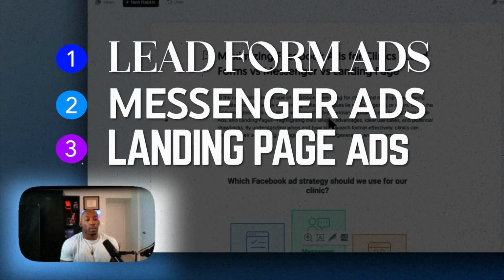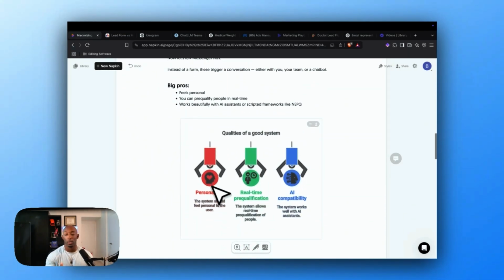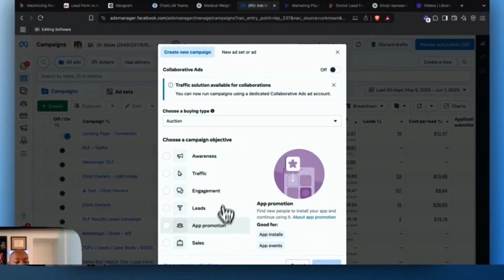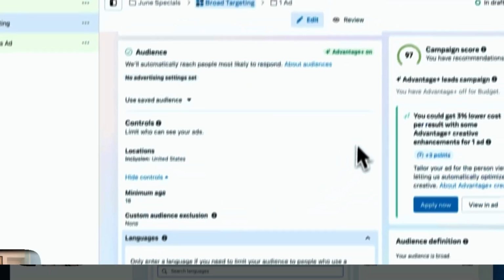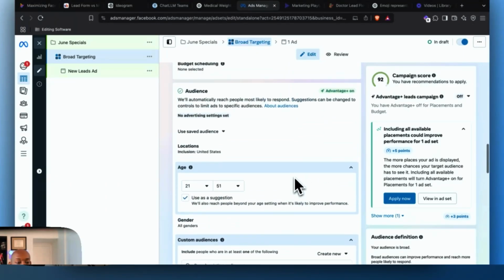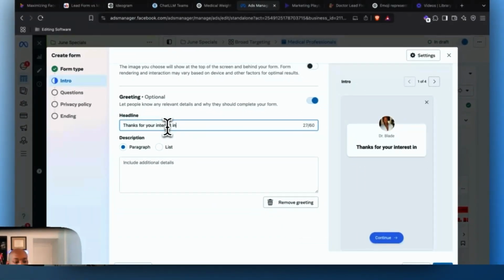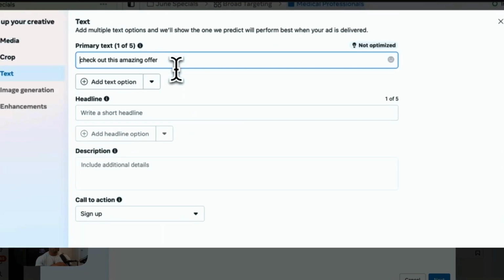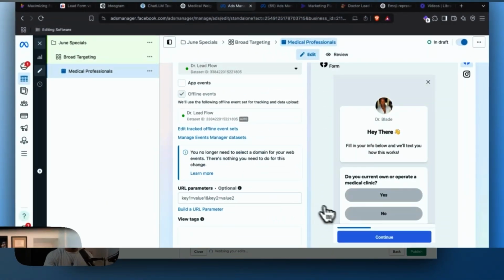You’re using the wrong ad campaign (here’s why)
🦾 Want to build systems that run your business for you?

When was the last time your ad campaign led to a booked patient without five follow-ups, missed calls, or luck?
If that feels rare, it’s probably because you’re using the wrong campaign type—or trying to make one campaign do everything.

This video is about taking your offer, choosing the right campaign type, and launching something that actually books.

🚀 Campaign #1: Facebook Lead Form Ads

If you need leads fast, start here.
Lead forms keep people inside Facebook/Instagram, meaning less friction and more volume.

Winning structure:
 • Headline that speaks to the pain point
 • One sentence that explains the offer
 • Max 3 questions
 • Clear thank-you message

Example:
Headline: “Still living with joint pain? Let’s change that.”
Thank-you: “We’ve received your request! A coordinator will call you within 24 hours.”

Drop your headline + thank-you message in the comments for feedback.

💬 Campaign #2: Messenger Ads

If your team responds quickly, Messenger ads are gold.
Instead of filling out a form, people start chatting instantly.

The key? Your first question.

Weak:
“Hi, how can we help?”

Strong:
“Which area of pain are you experiencing most—shoulders, knees, or back?”

Specific → easy → keeps them engaged.

Share your first Messenger question below—I’ll help refine it.

🔗 Campaign #3: Lead Ads → Landing Page

If your service needs more explanation (PRP, stem cell, weight loss), this is the most powerful option.

How it works:
 1. Run a Lead Form Ad
 2. Redirect to a dedicated landing page
 3. The landing page educates, builds trust, and pushes them to book

Think of your landing page as your silent closer—working 24/7 to handle objections and increase bookings.

Drop your landing page for peer review.

🔄 Campaign #4: Combo Strategy – Lead Form + Messenger

If you want higher conversions, run both.

Example flow:
 1. Lead form headline: “Avoid Surgery—Try PRP Instead.”
 2. Thank-you screen: “We’re sending more info to your Messenger.”
 3. Messenger opens instantly:
“Quick question—what area of pain are you dealing with most?”

Now you get data + conversation + faster bookings.

Tell me which combo strategy you’re testing and why—I’ll help optimize it.

🔁 Quick Recap
 • Lead Form Ads → fast, low-friction leads
 • Messenger Ads → real-time engagement + qualification
 • Lead Ads + Landing Pages → best for complex, higher-ticket treatments
 • Lead Form + Messenger Combo → warm leads + immediate conversation

Everything here is already inside Facebook Ads Manager—you just need to know which tool to use when.

If you want plug-and-play templates for lead forms, Messenger flows, and landing pages, check the description.

Next video: how to follow up without sounding pushy—and turn leads into booked consults.